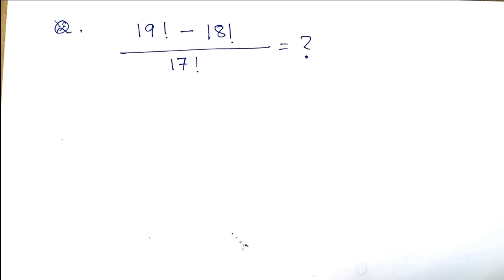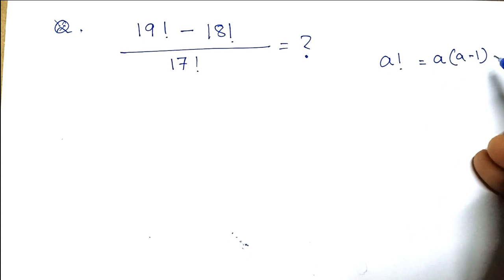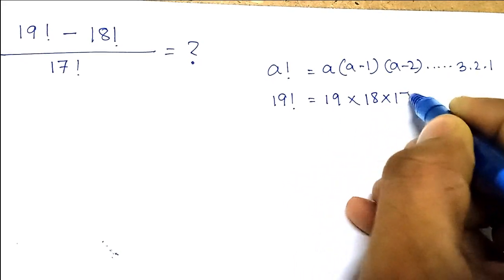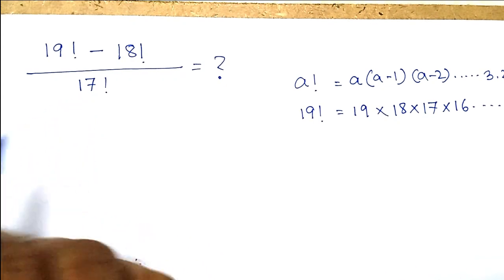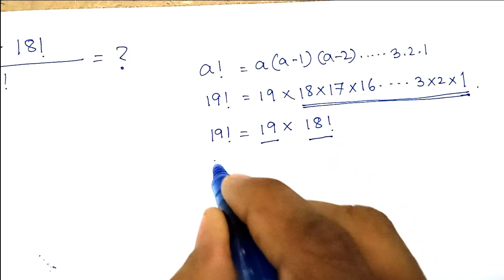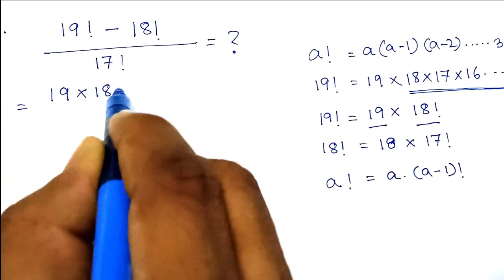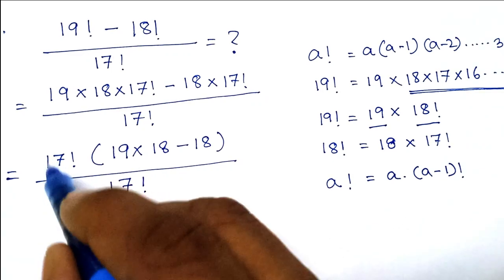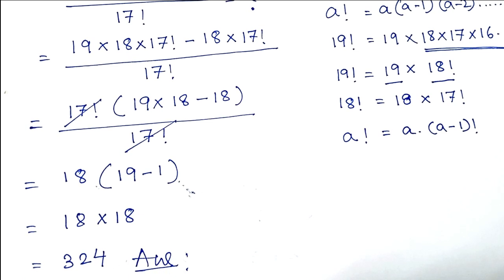How to Solve this Algebra question on Factorial (19!-18!)/17!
This is a factorial problem of algebra, which will teach you the trick to solve a factorial problem. This is a very interesting problem that you will enjoy. First try your own hands on the problem and then see our solution in the video.